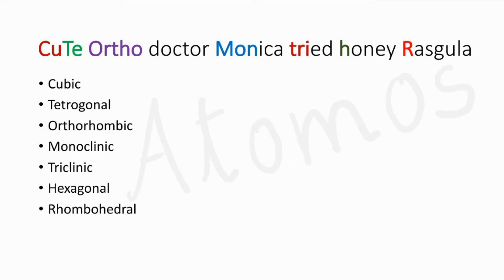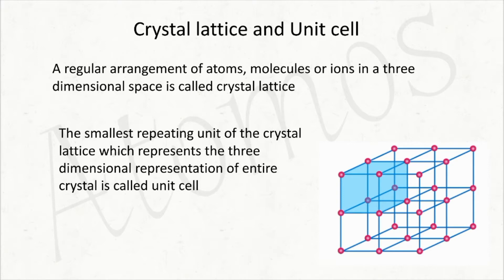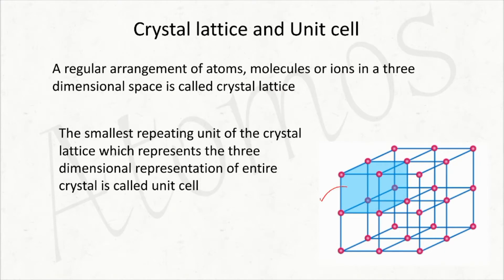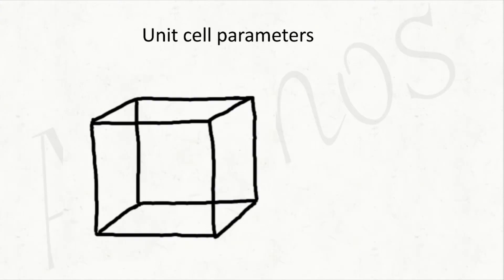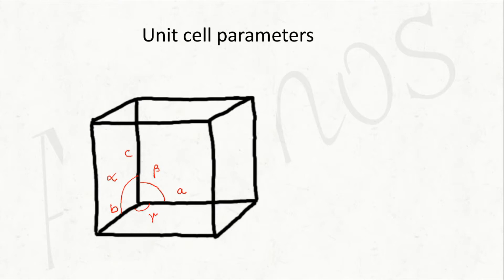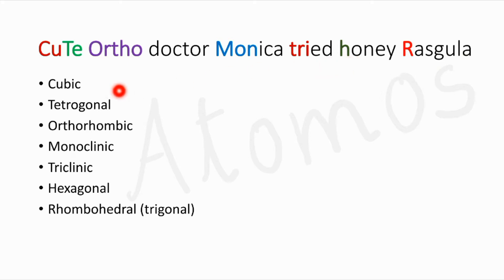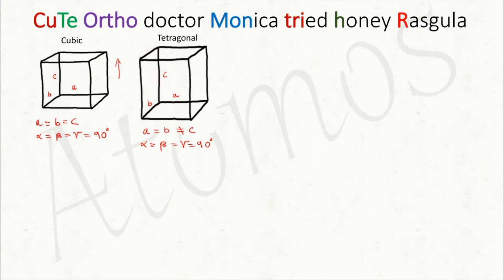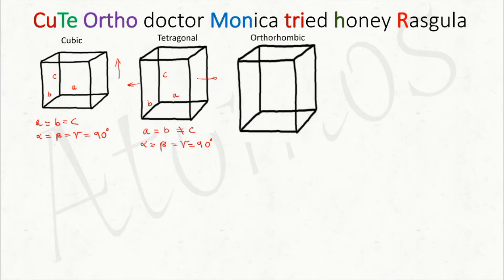Trick to remember 7 Crystal Systems | Solid State | Class 12 | NEET | JEE | Raji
Video Clarifies the following concepts.

~ Crystal Lattice and Unit Cell
~ seven types of Unit cell
~ Unit Cell Parameters
~ Easy trick to memorize seven unit cells  with Questions

Nomenclature of Ketones Part 2

Nomenclature of Ketones/ part 1

Nomenclature of Branched Substituents Iso, Neo, Sec, Ter

Nomenclature of Aldehydes Part 2

Nomenclature of Aldehydes Part 1

Claisen Condensation Reaction

Intramolecular Aldol condensation reaction

Cross Aldol Condensation Reaction

Self Aldol Condensation

Cannizaro Reaction

An easy method to draw oxoacids of Phosphorous

An easy method to draw oxo acids of Chlorine

An easy trick to memorize 3d transition series

An easy trick to memorize 4d Transition series

An easy trick to memorize 5d series

lanthanoid contraction and its consequences